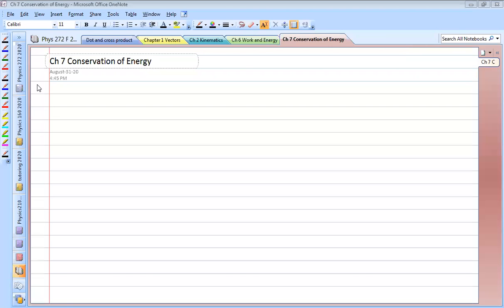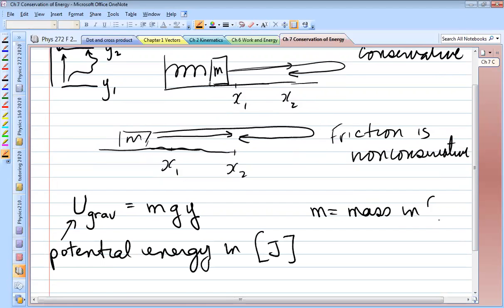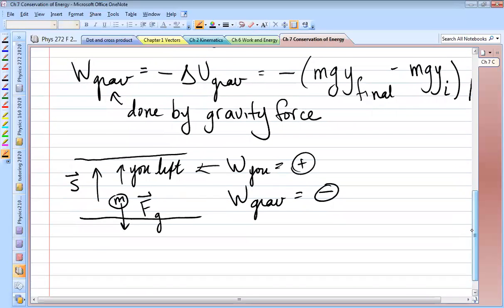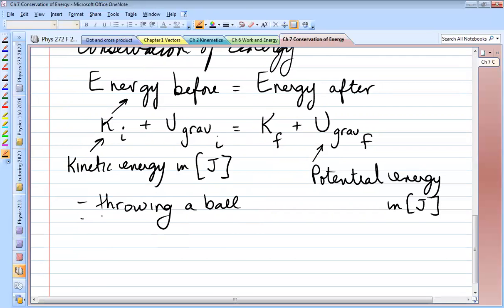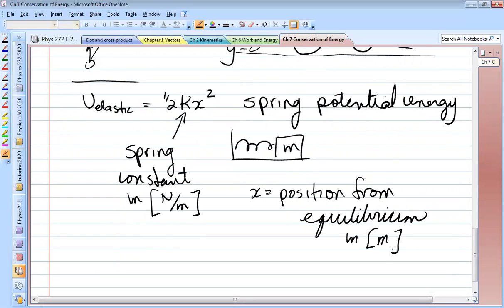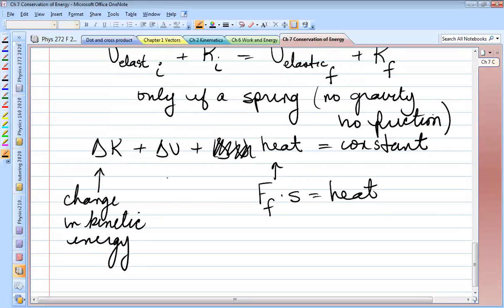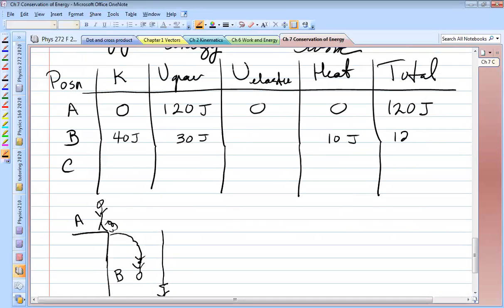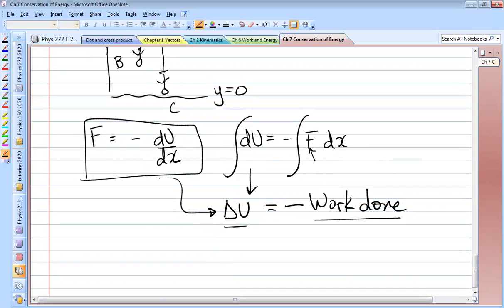Ch 7 Conservation of Energy equations video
Ch 7 Conservation of Energy summary of equations